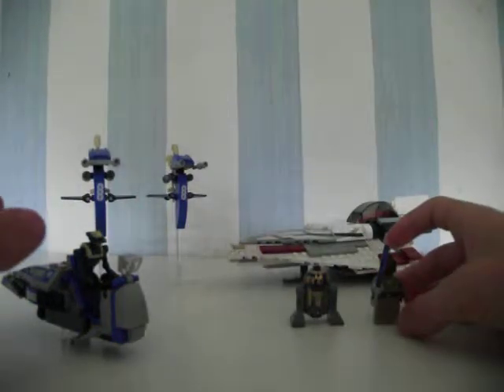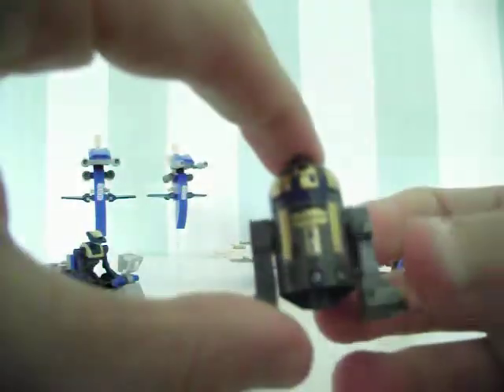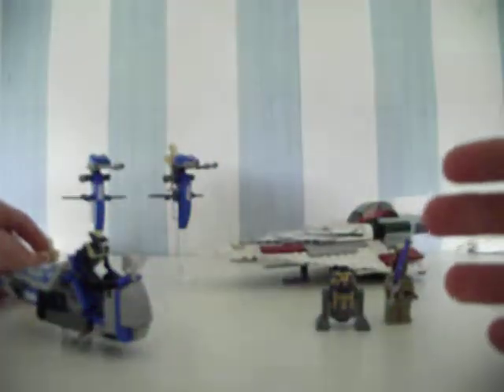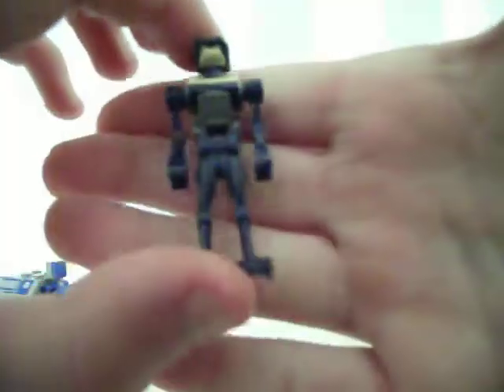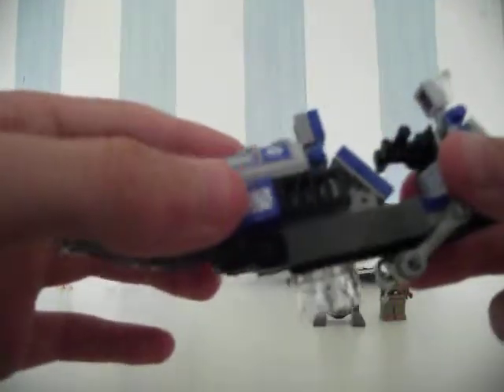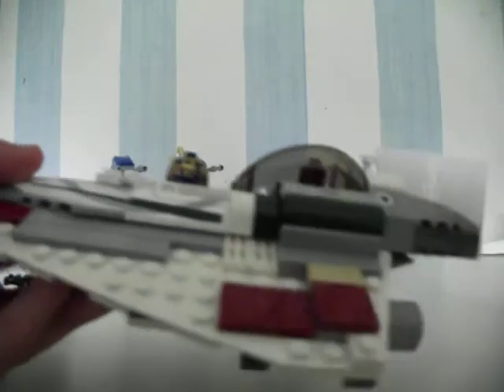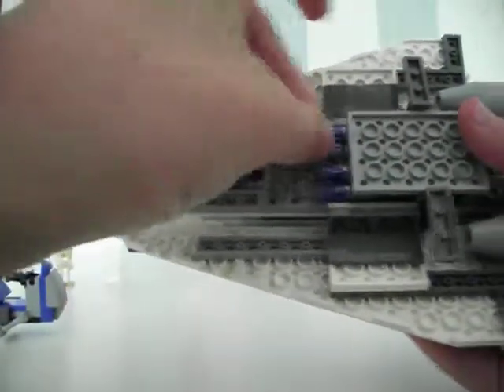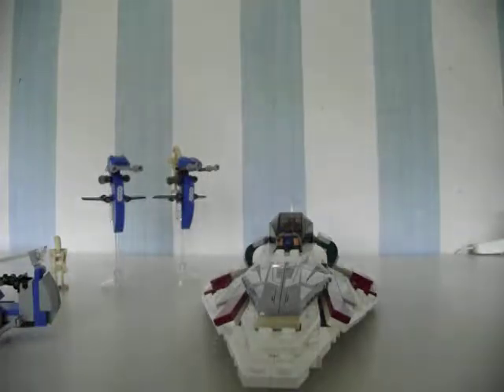Mace Windus star fighter.AVI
Blast through the droid ambush with Mace Windu's Jedi Starfighter! With quad flick missile launchers and the reliable R8-B7 astromech droid to navigate and repair, Mace Windu will be more than a match for the tactical droid, TX-20, on his Separatist Speeder. Also includes two battle droids on STAPs.